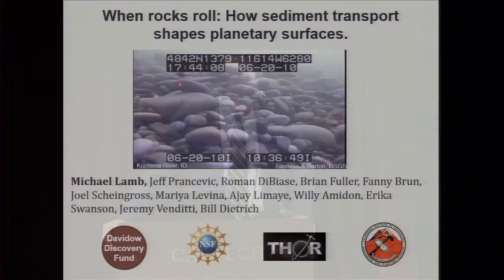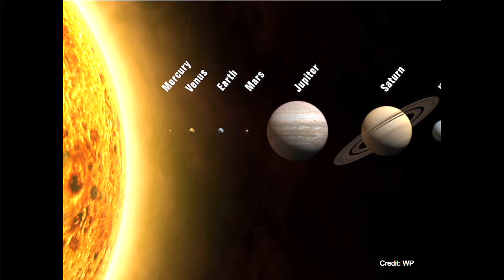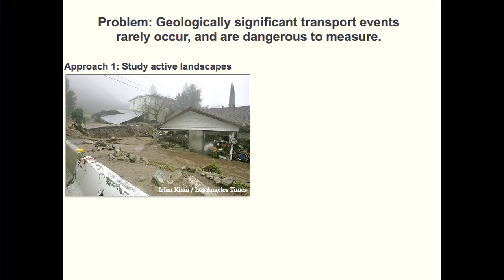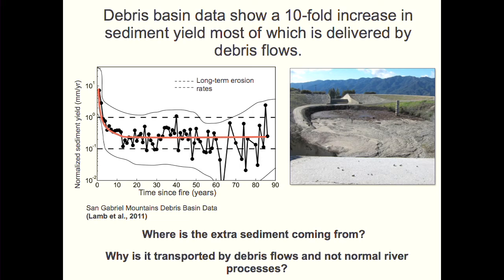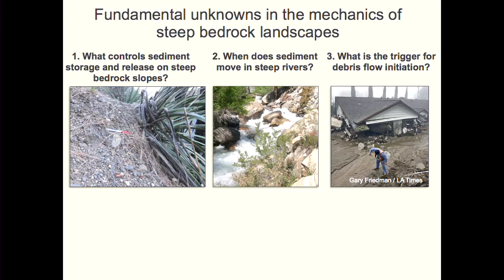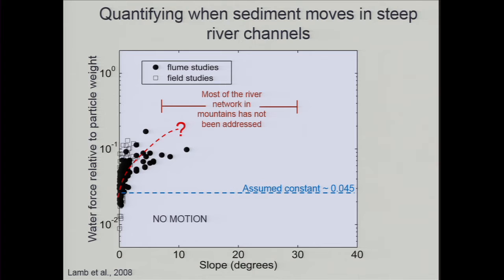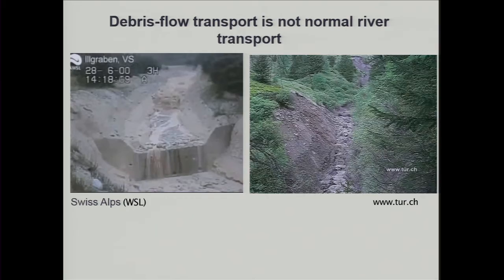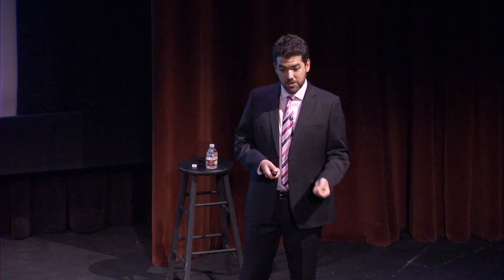When Rocks Roll How Sediment Transport Shapes Planetary Surfaces Mar 19, 2014